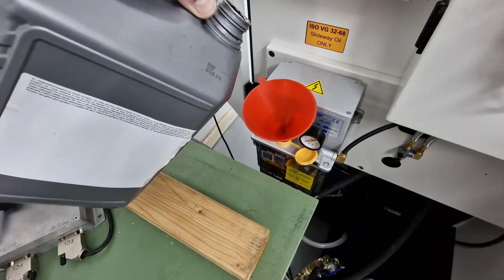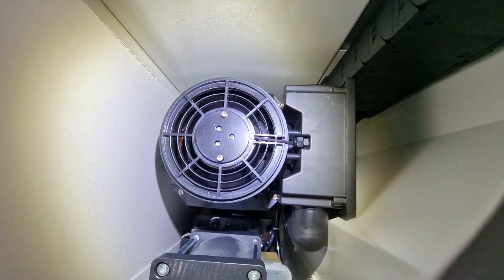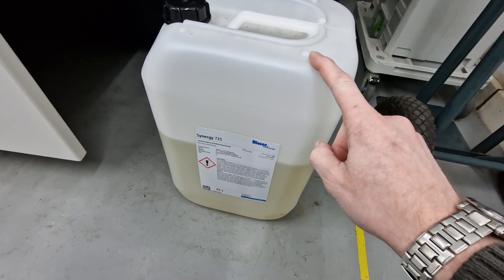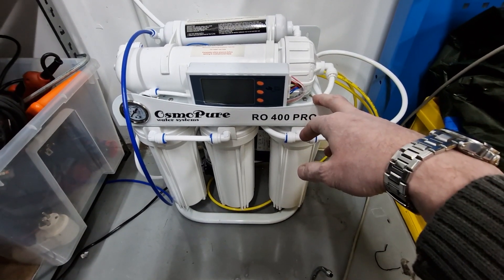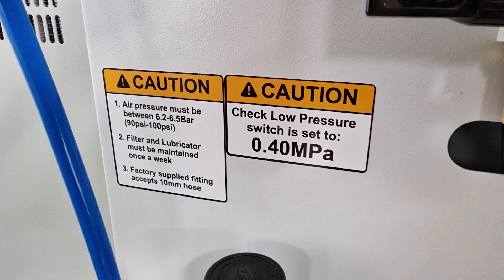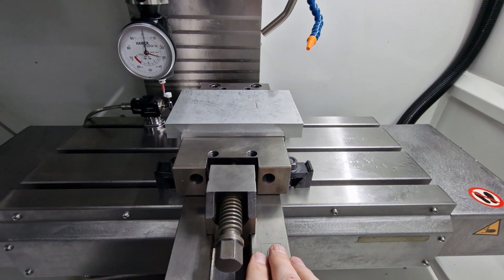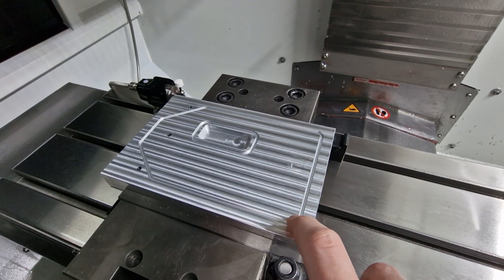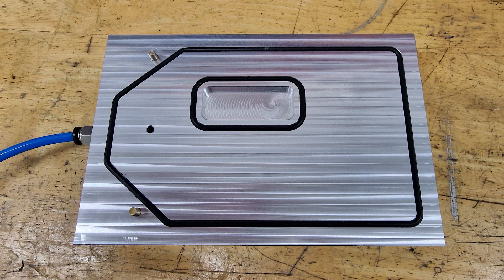Syil X7 - Installation and first part made. Custom vacuum fixture!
This video gives the steps needed to setup a Syil X7 for the first time and shows the first part made in the BaxEDM shop on the X7.